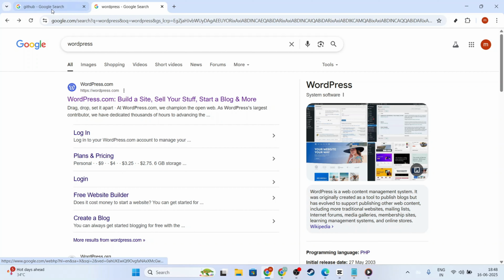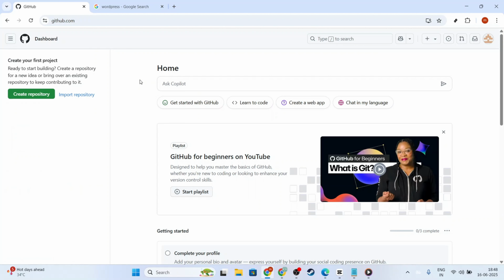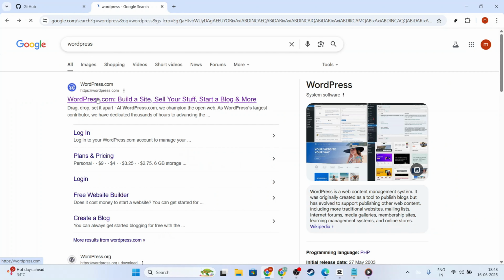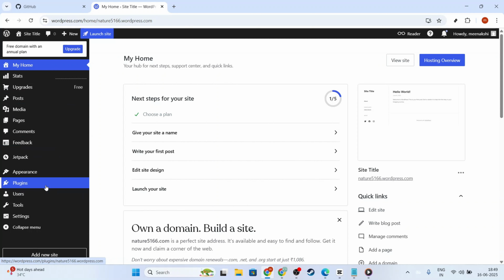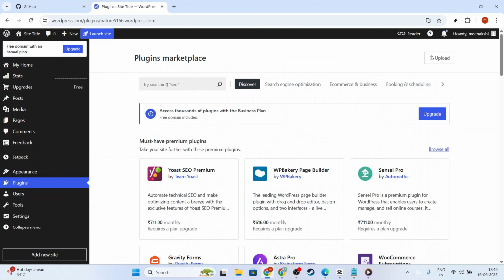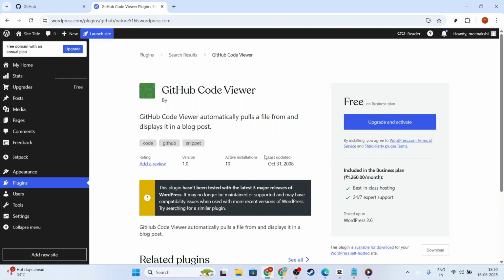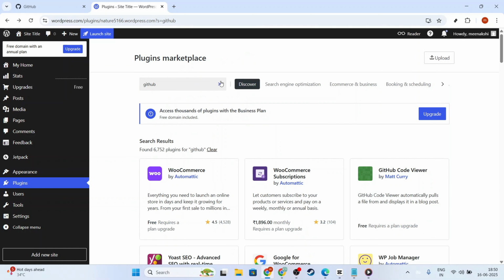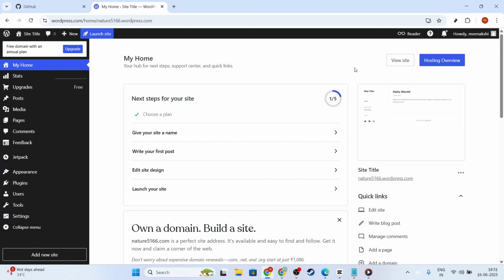How To Connect Wordpress To Github 2026 - Full Guide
Learn How To Connect Wordpress To Github in this video.

In This Video, We'll Show You 👇
Wordpress Github Integration
Wordpress To Github
Github Wordpress
Connect Wordpress To Github
Wordpress Github
Wordpress Github Tutorial
Github Wordpress Tutorial
Wordpress Git
Git Wordpress
Deploy Wordpress To Github
Wordpress Deployment Github
Wordpress Github Actions
Github Actions Wordpress
Wordpress Github Workflow
Github Workflow Wordpress
Wordpress Github Setup
Wordpress Git Setup
Wordpress Git Integration
Wordpress Github Deploy
Github Deploy Wordpress